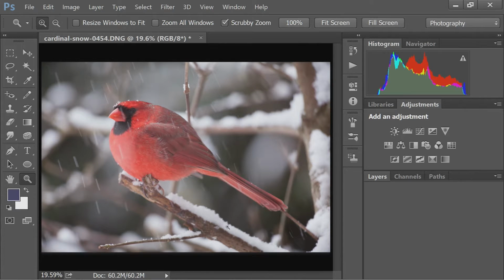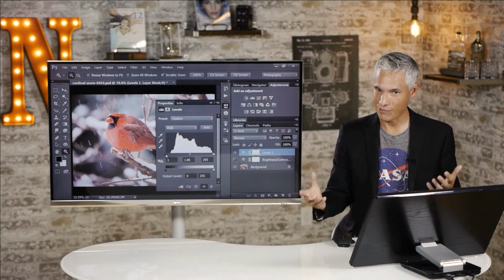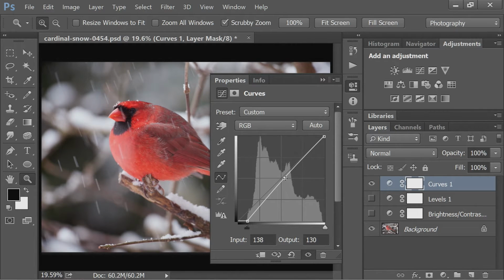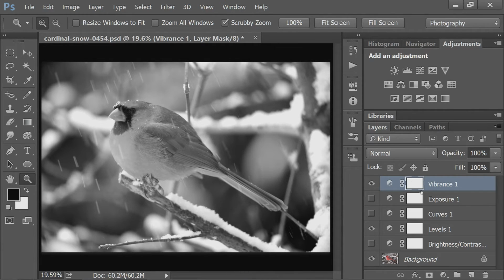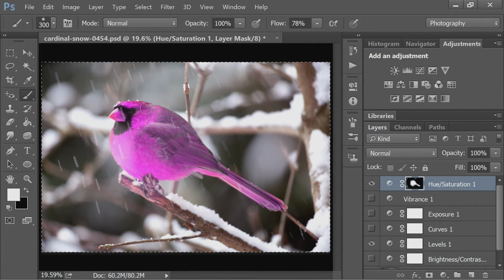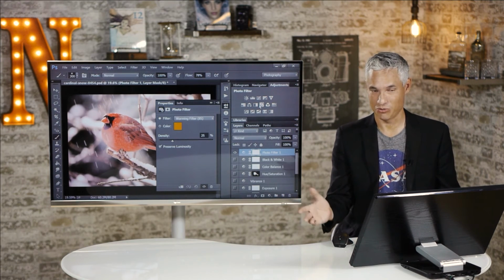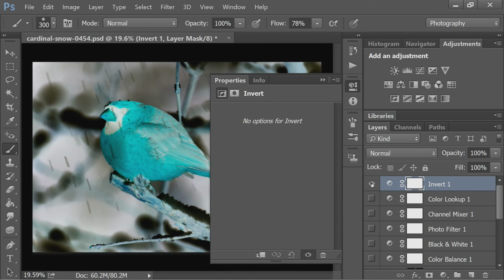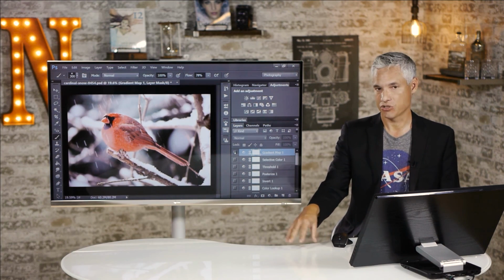Photoshop Essentials: Adjustment Layers